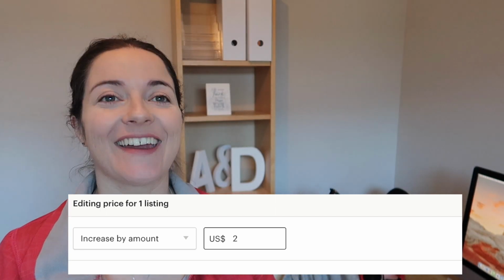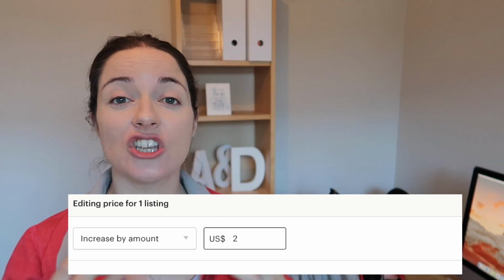100 FREE LISTINGS FOR YOU & OUR SHIRT WENT VIRAL IN OUR ETSY SHOP, | Etsy Print On Demand ETSY VLOG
100 Free NEW LISTINGS ON ETSY
CODE: 100newforetsy

7 days of money is a money channel on YouTube sharing Etsy print on demand tips. Showing how to make money on Etsy with Printify or Printful dropshipping. I aim to share a weekly print on demand video sharing POD items from Etsy, but they could work with RedBubble and Merch By Amazon .